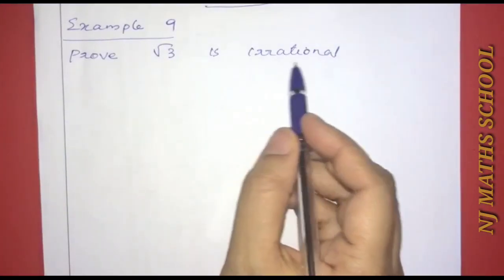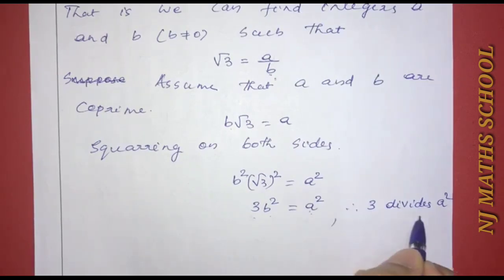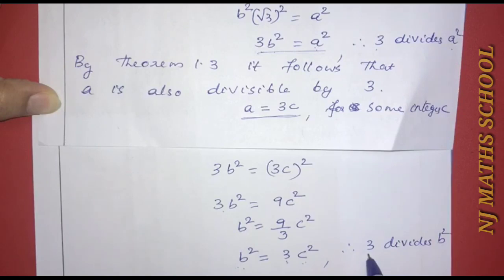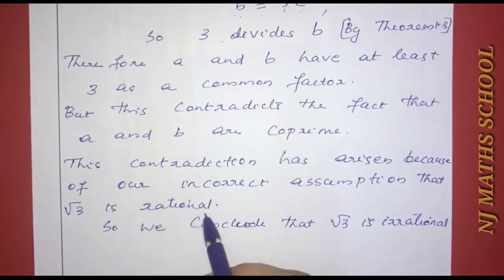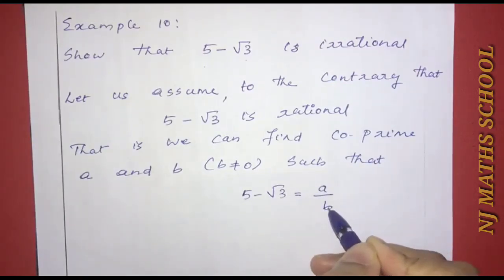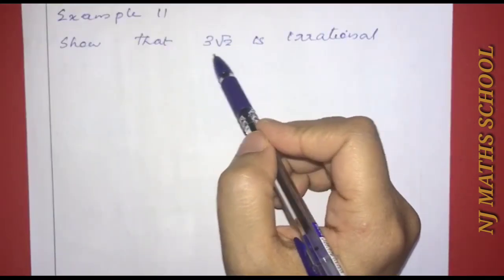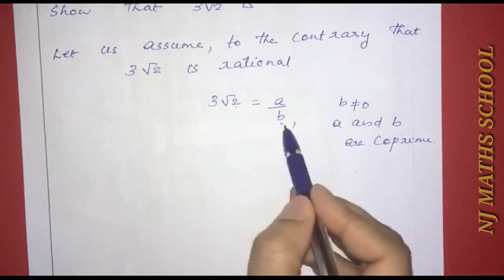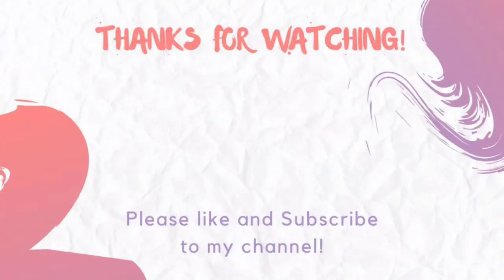Class 10 (CBSE) MATHEMATICS CHAPTER 1 REAL NUMBERS EXAMPLE 9,10 AND 11- MALAYALAM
NCERT
How to prove √3, 5-√3, 3√2 are irrational?
MALAYALAM